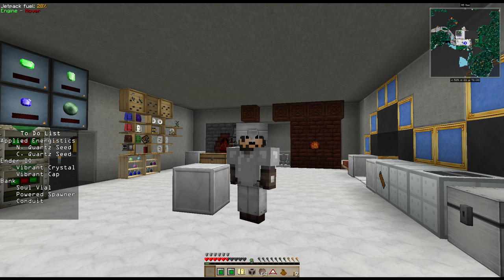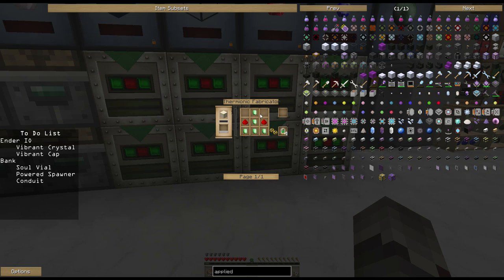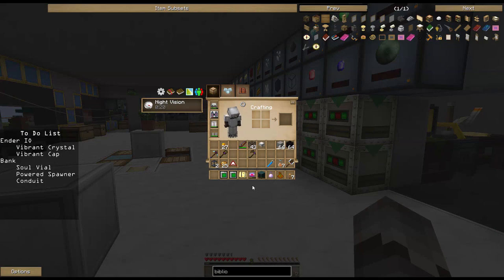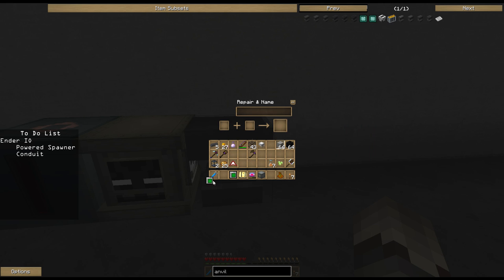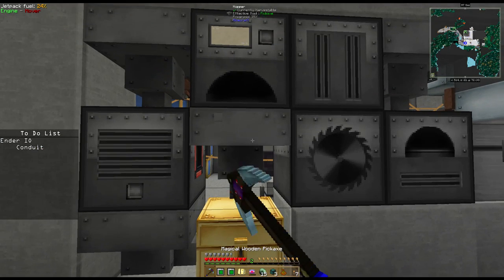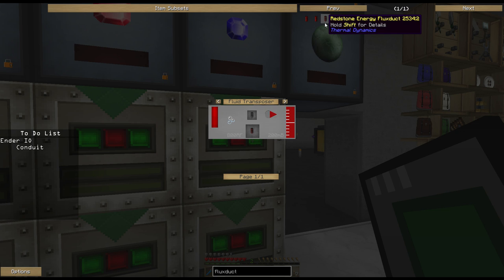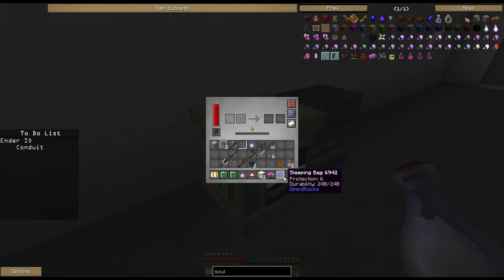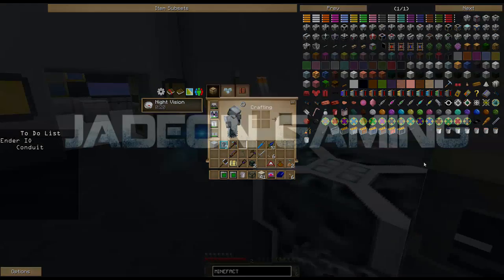Ender IO Progression - FTB Infinity Evolved Expert Let's Play E.16 [Season 4]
JD Play's Feed The Beast: Infinity Evolved Expert Mode [Season 4 - Final Season]

We're going deeper into the end...er. Ender IO that is! Today we're going to make use of that lovely block we sat on a shelf and did nothing with called the Soul Binder! We'll look at some soul vials, the powered spawner and we'll finally get some conduit going on! Just when you think the episode is over... the record hits a dip and keeps on keepin on!

World Seed:
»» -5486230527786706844